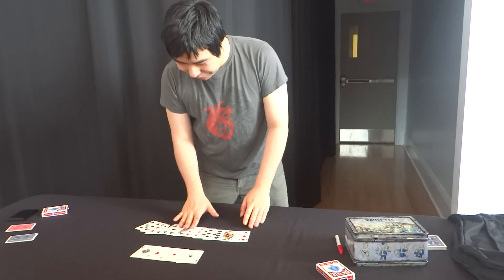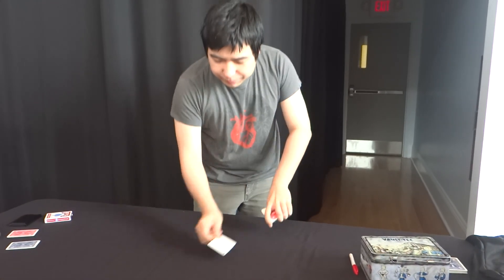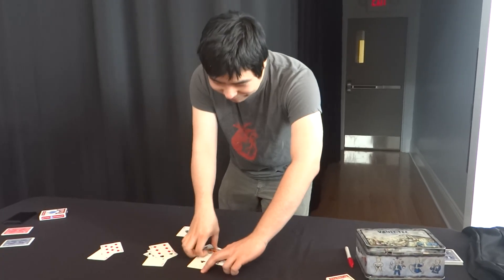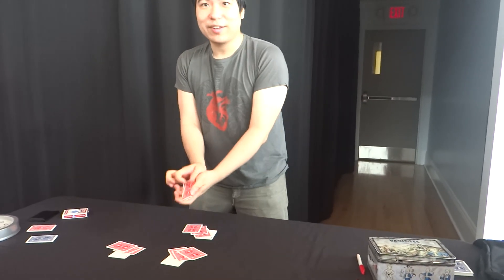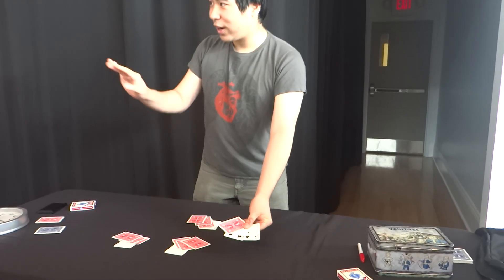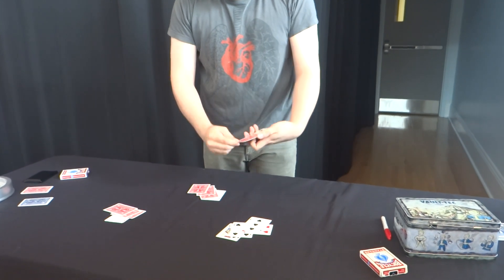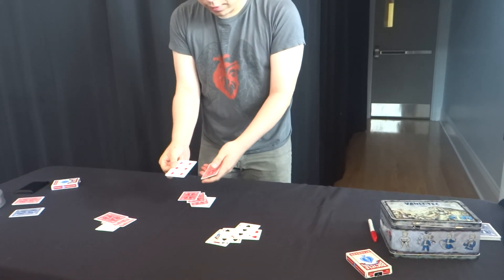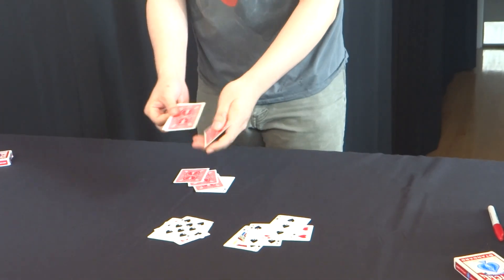00000 001 1 Zi Ten Wang Wash U molecular biologist showing card magic 090613